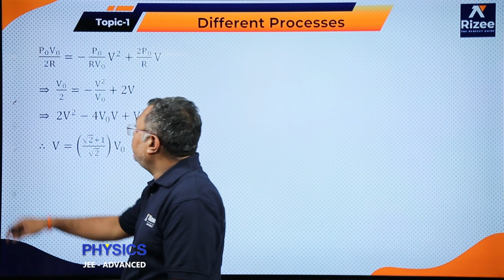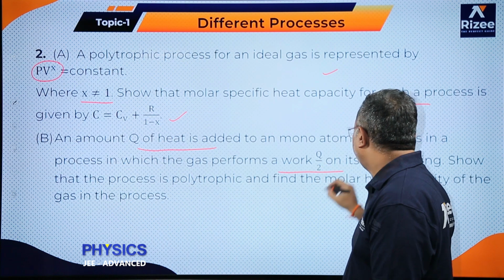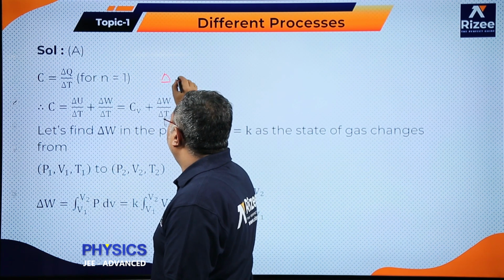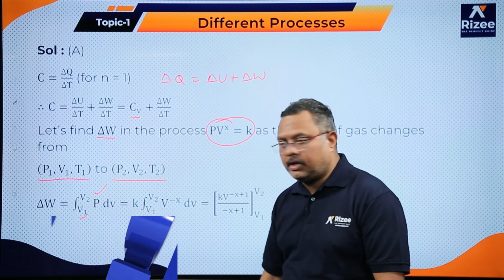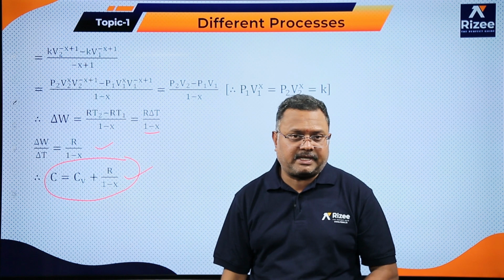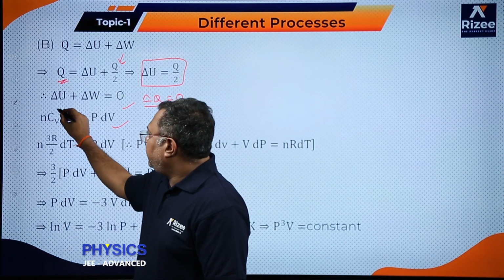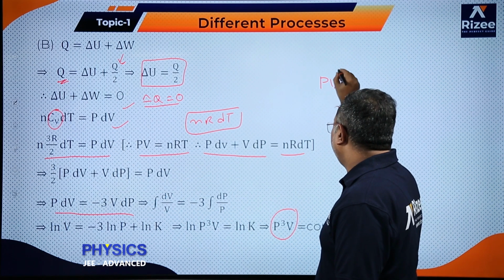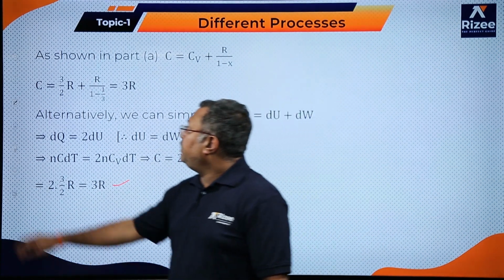Different Process -JEE-Advanced-Prime Questions-2